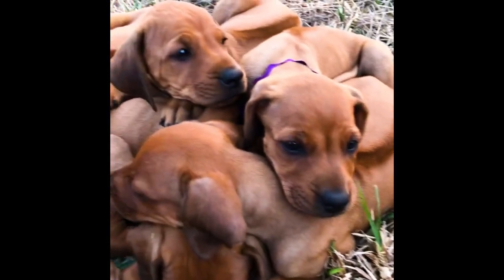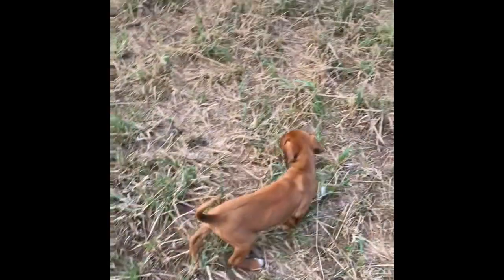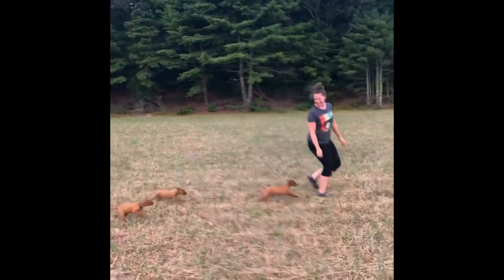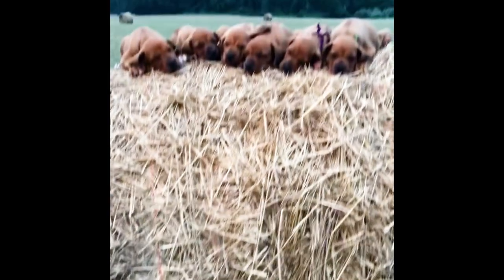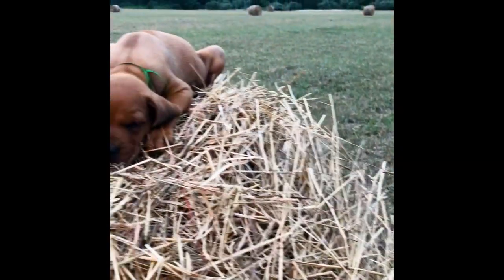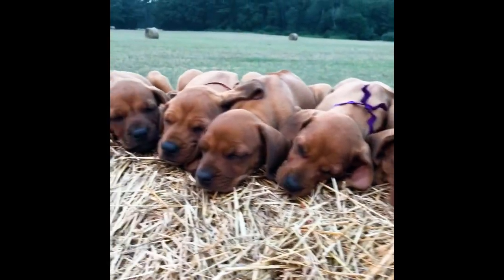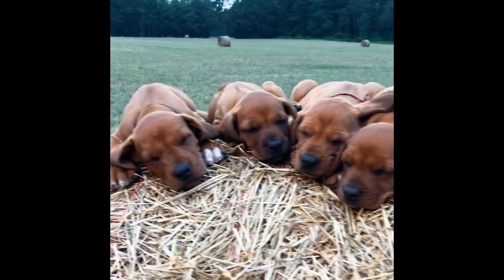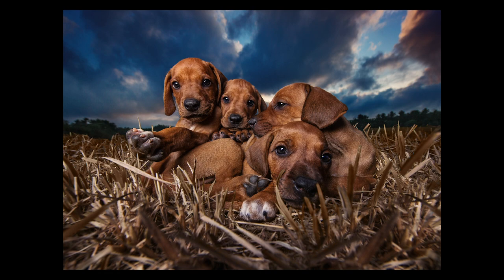Puppy Photography with Kaylee Greer | Photo Tip Friday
Kaylee Greer reveals how to make photographing a pack of puppies easier in this week's Photo Tip Friday!